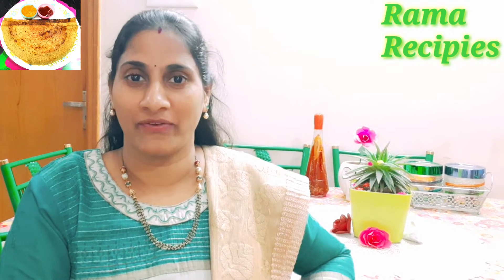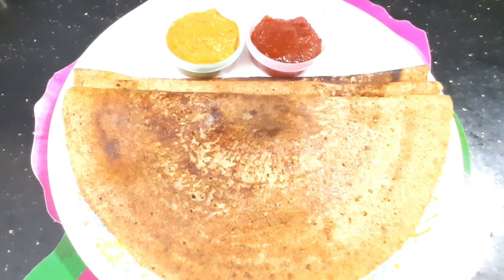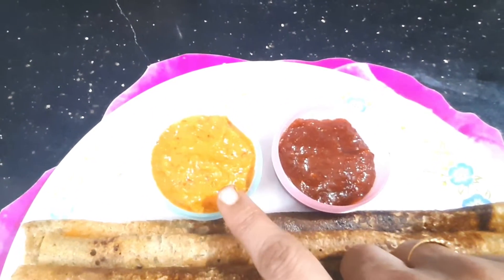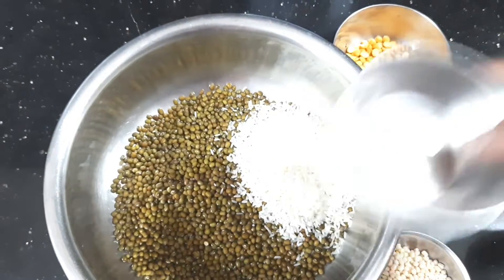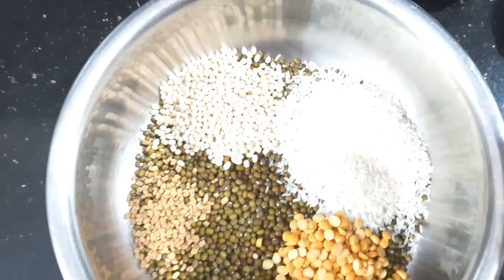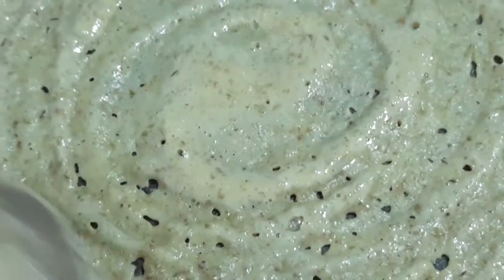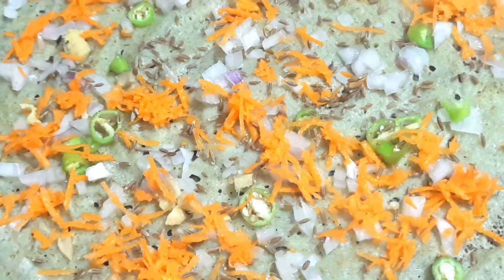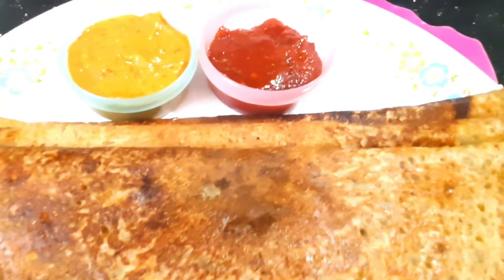ఆంధ్ర స్పెషల్ పెసరట్టు నా స్టైల్ లో😀# andhra special pesarattu# Moong Dal dosa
Hai friends 👋😀
పెసరట్టు తయారీ కి కావలసిన పదార్ధాలు
పెసలు : 1 గ్లాస్( 200 gms)
బియ్యం : 2 స్పూన్స్
మినప్పప్పు : 2 స్పూన్స్
పచ్చిశనగపప్పు : 2 స్పూన్స్
మెంతులు: 1 స్పూన్
ఆనియన్స్ : సరిపడా
పచ్చిమిర్చి : 5-6
అల్లం : 3 inches
జీలకర్ర : 2-3 స్పూన్స్
క్యారట్ తురుము : 1 కప్పు
ఆయిల్ : తగినంత